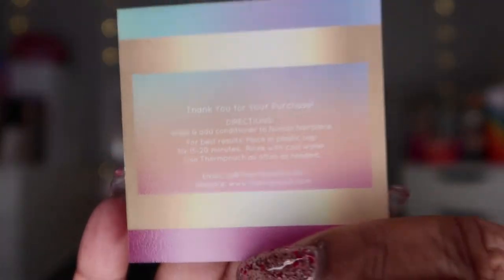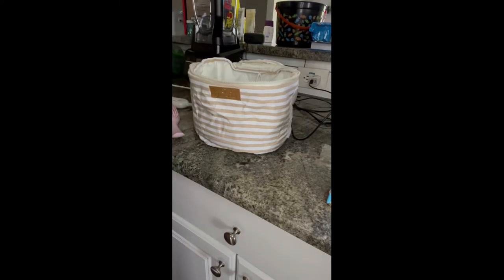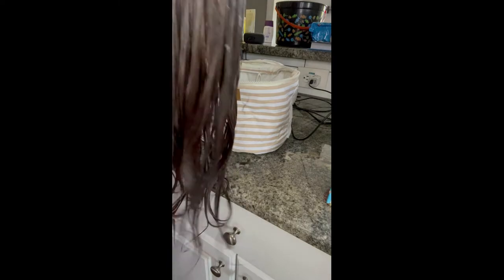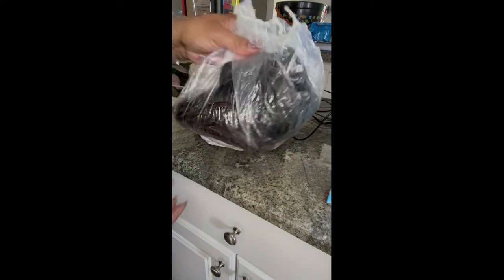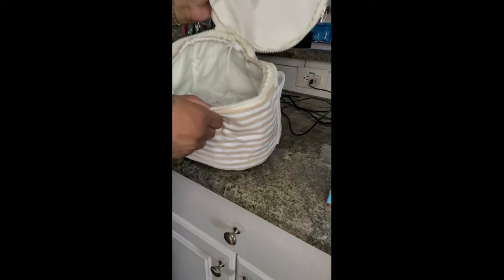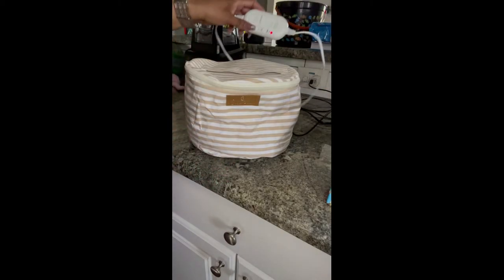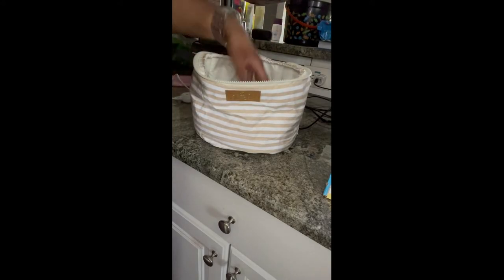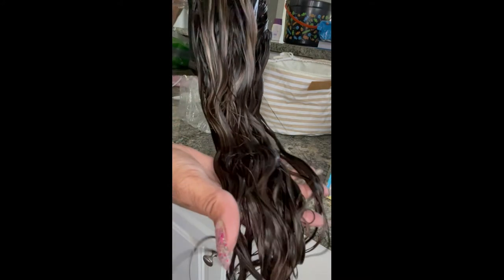ThermPouch Review | How To Bring Your Wigs Back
Hi! Thank you so much for stopping by to watch my latest video, ThermPouch Review, How To Bring Your Wigs Back. I really appreciate it and it helps me and my channel out. So in today's video, I have a must watch ThermPouch review, which is basically a device that deep conditions your human hair wigs and pieces, therefore renewing, restoring back to new, as well as giving back that gorgeous luster. Have an amazing day!

EMAILS
BEAUTY & LIFESTYLE PRODUCTS REVIEW REQUESTS